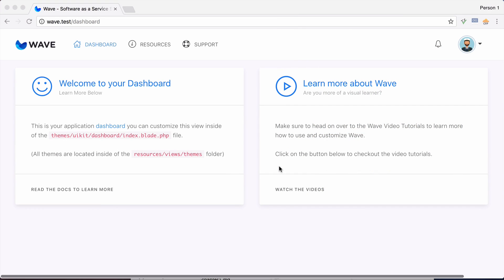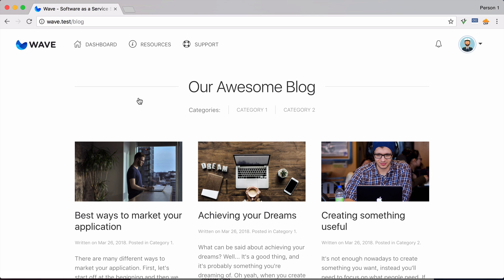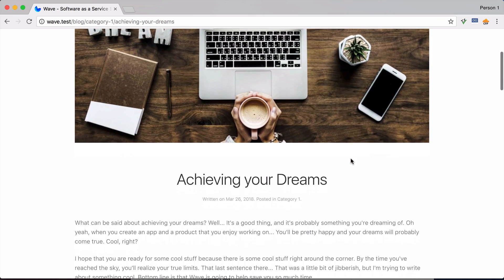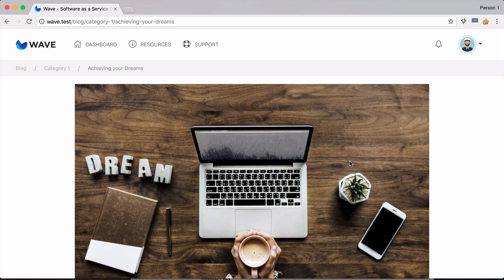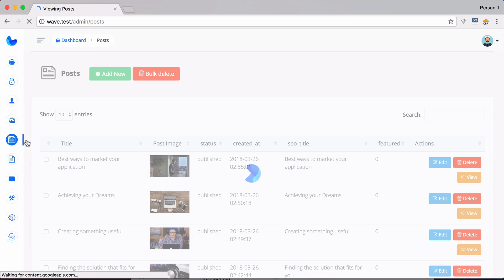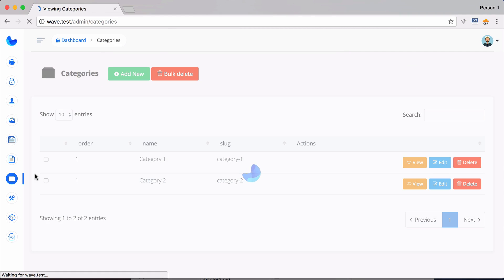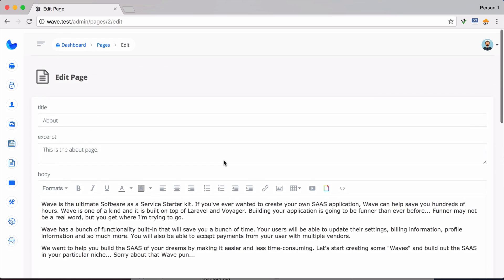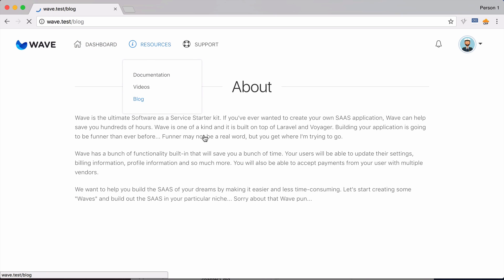Laravel Wave - Blog Component - Software as a Service Starter Kit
In this video I wanted to show you the blog component that I've been building for the Wave application. Most Software as a Service application will need some form of Blog and now you'll easily be able to create posts and pages in your Software as a service using Wave.